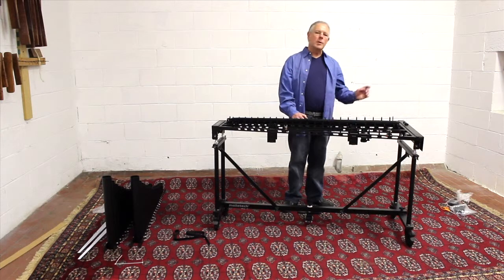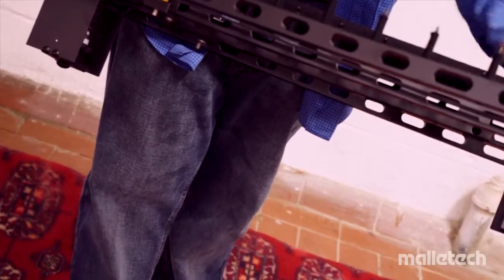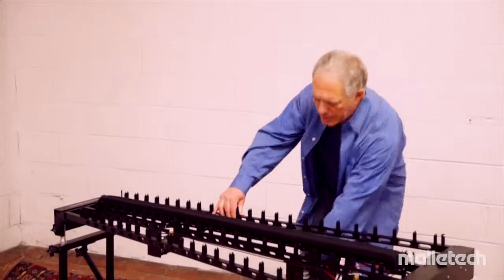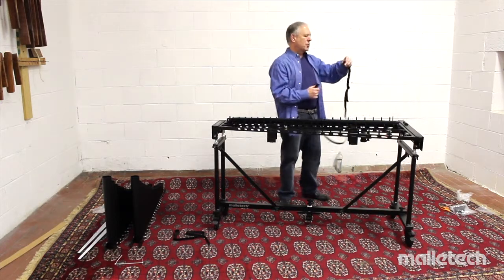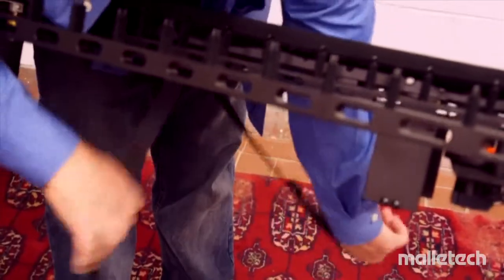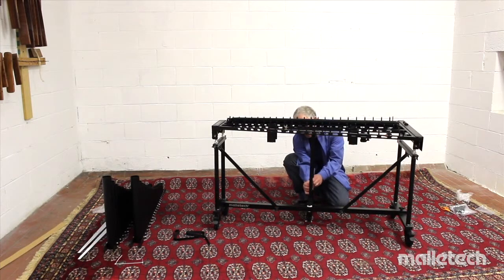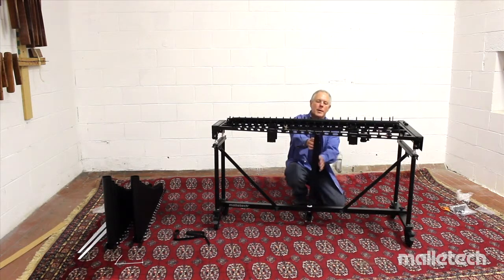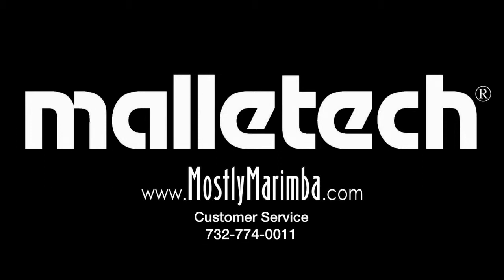Ωmega Vibe Full Set Up Pt. 8 - Strap & Pedal Adjustments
The set up, care and feeding instructions for the Malletech Ωmega Vibe. Everything you need to know from opening the box to playing the first notes. Pt. 8  - Strap & Pedal Adjustments